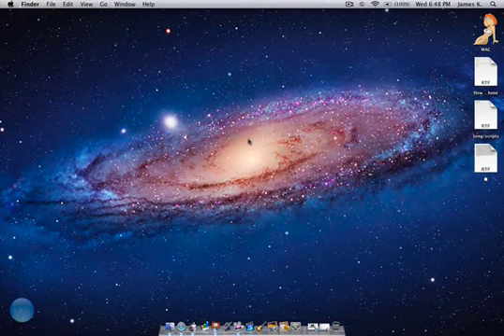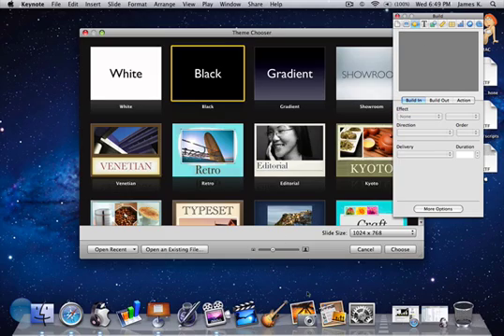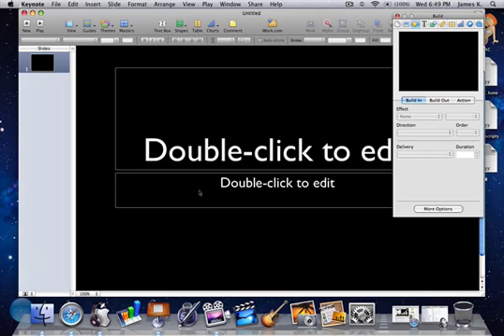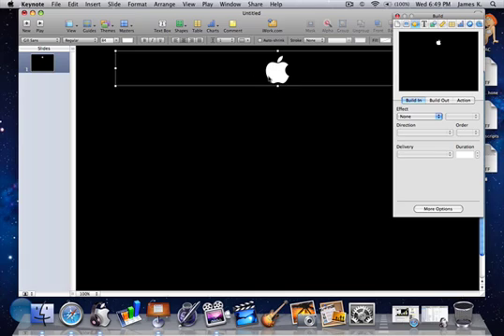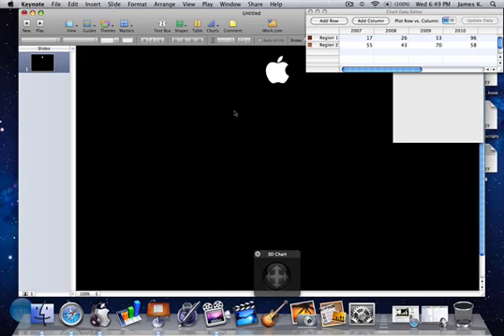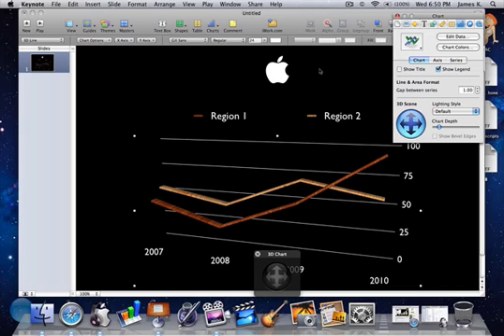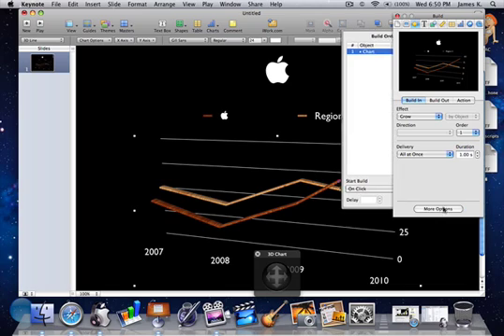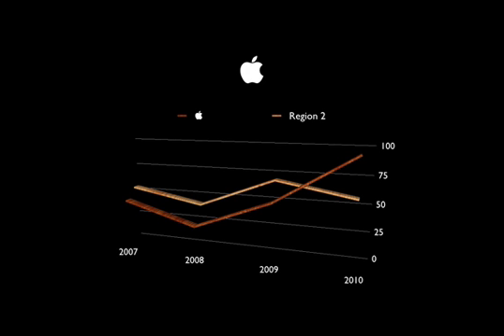How To Animate A Graph Using Keynote 